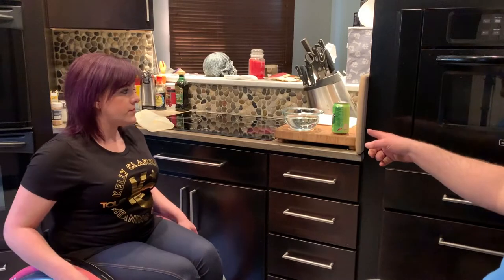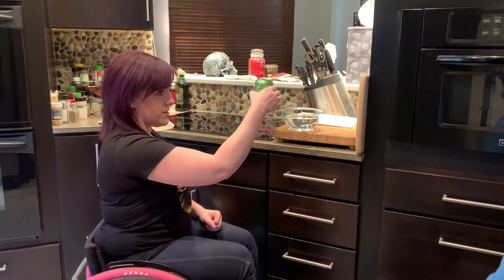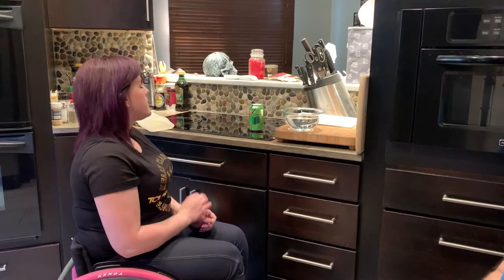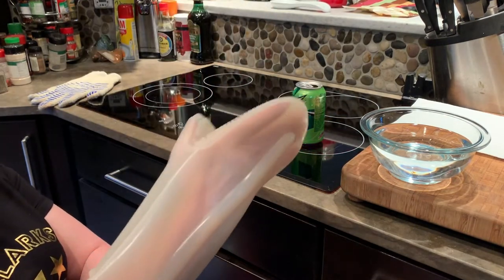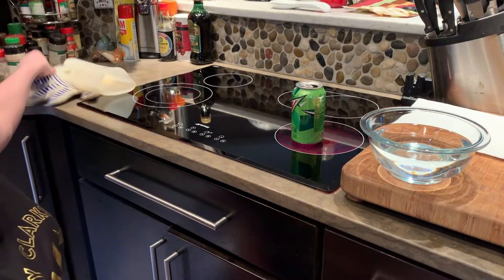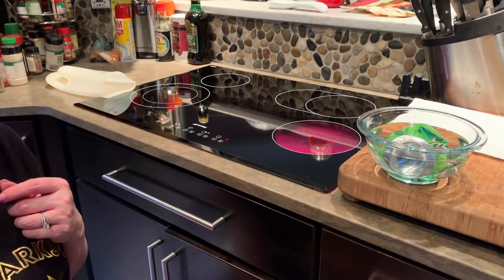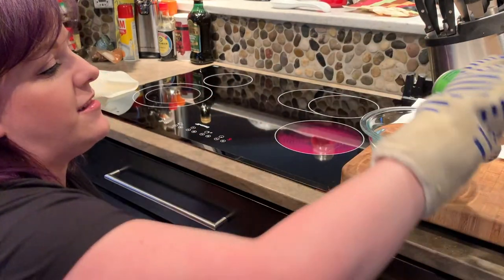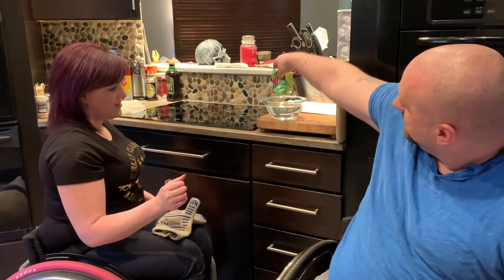Fun Can Crushing Experiment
Wes showed me this fun experiment a few years ago. I thought I'd like to share it with all of you! It's super easy to do and works every time!

Always remember safety first!!!
Ove Glove

Although we are not sponsored by any of the products shown in this video, we are a participant in the Amazon Services LLC Associates Program, an affiliate advertising program designed to provide a means for us to earn fees by linking to Amazon.com and affiliated sites.